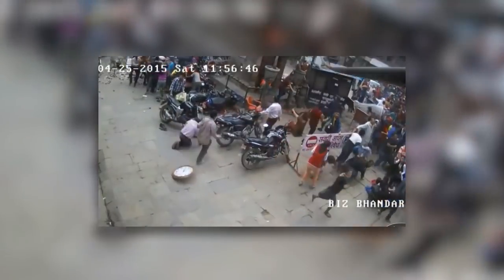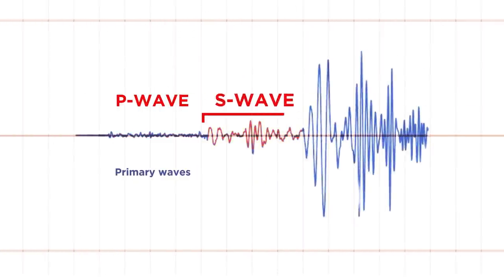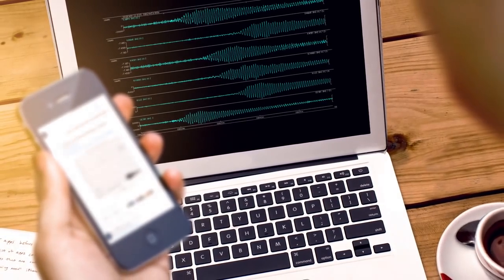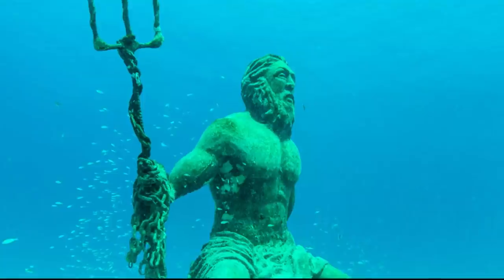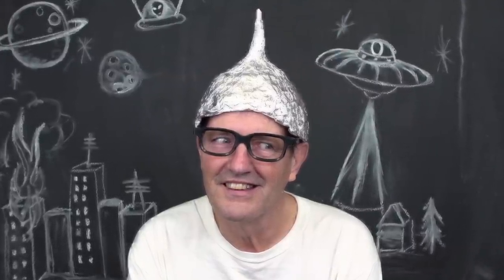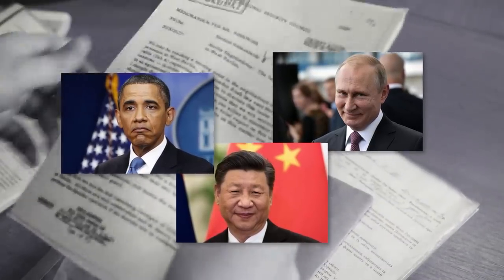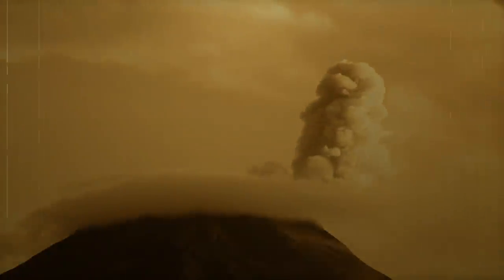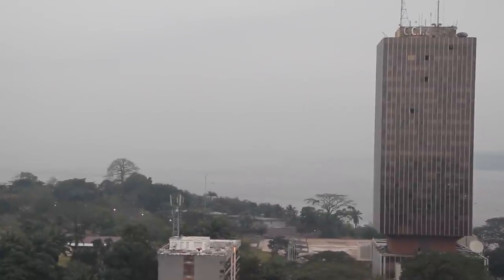This Shocking Event Scientists Cannot Explain Happened On Earth Last Year...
Last year a mysterious occurrence took place deep under the water. Off the French island of Mayotte near the coast of Madagascar, inexplicable seismic waves rocked the Earth's crust.

Legal Stuff.